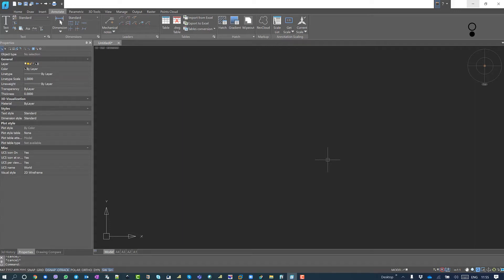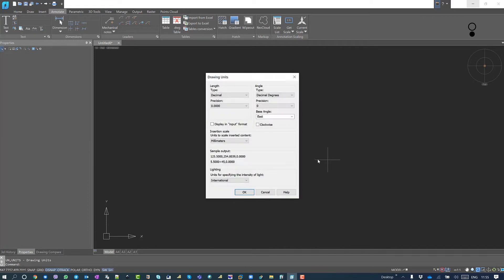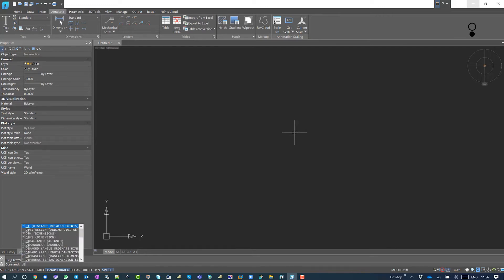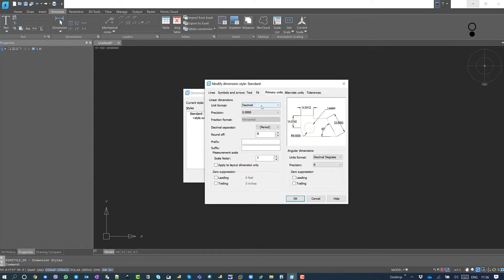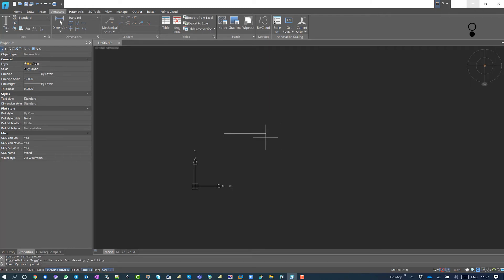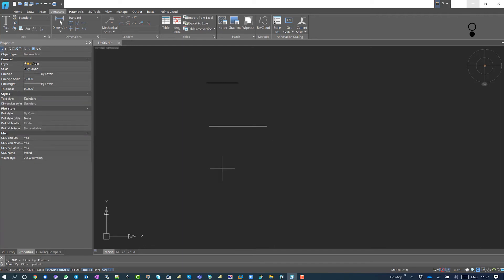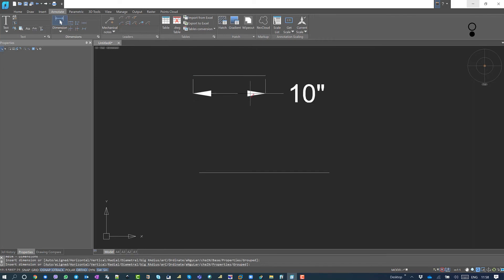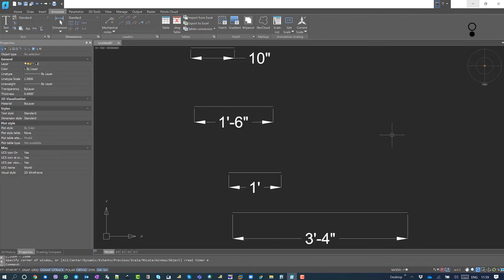How to Draw line in Feet & Inches in nanoCAD